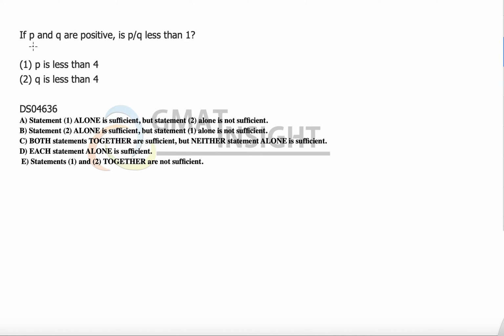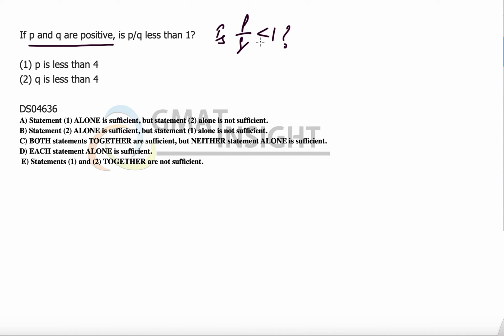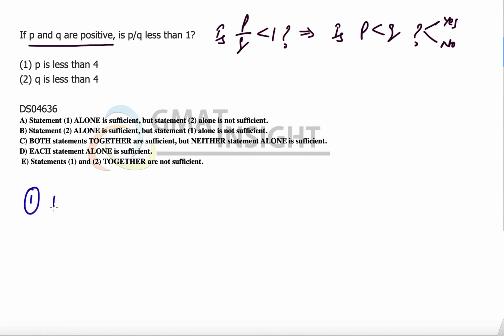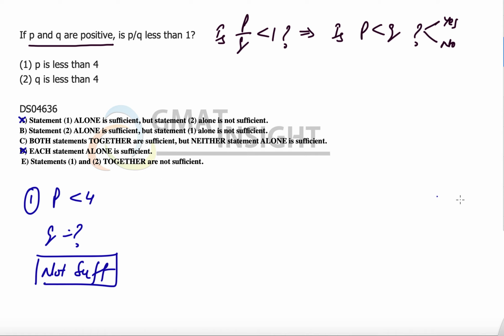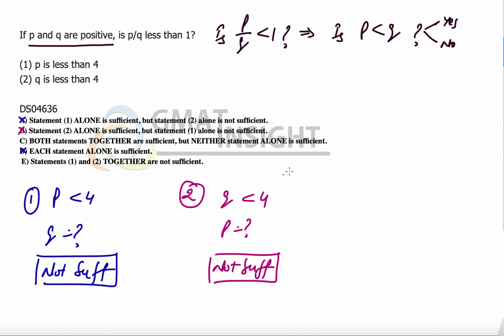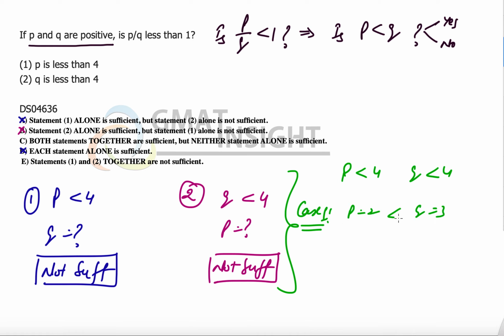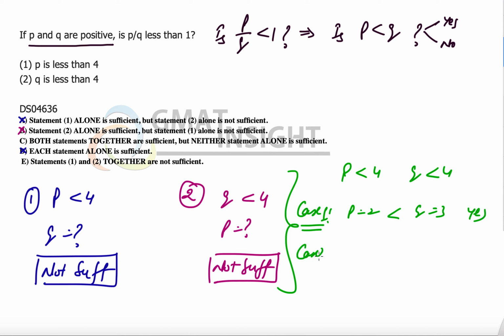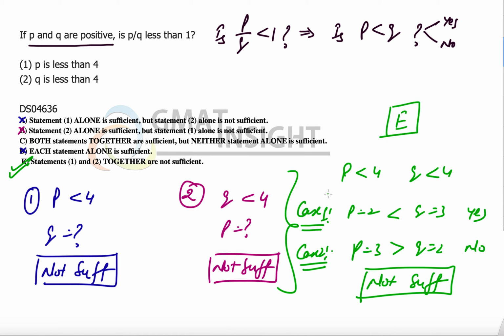DS 182 - Medium - Inequality DS04636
If p and q are positive, is p/q less than 1?

(1) p is less than 4
(2) q is less than 4